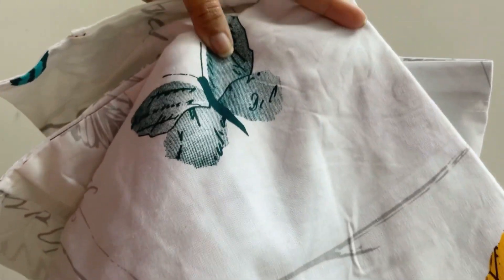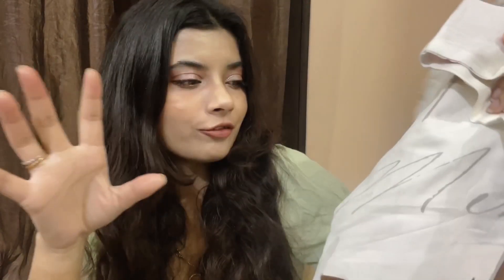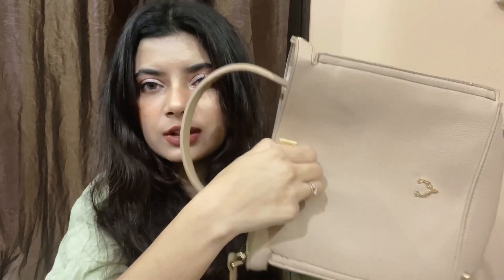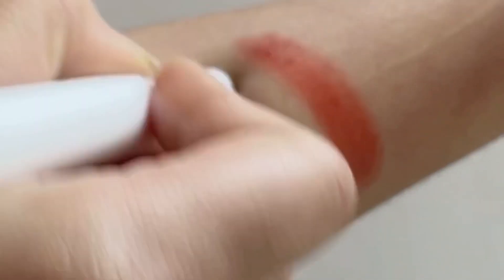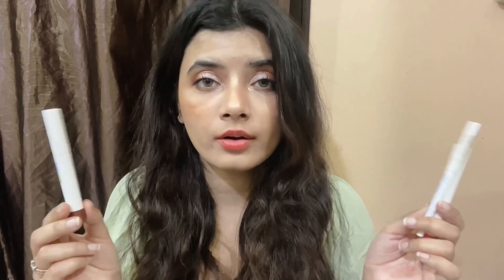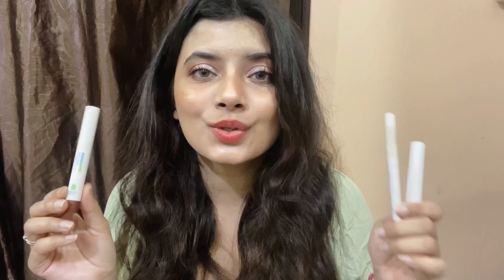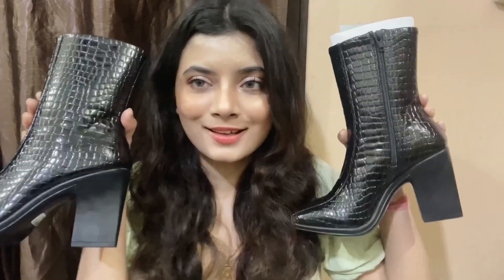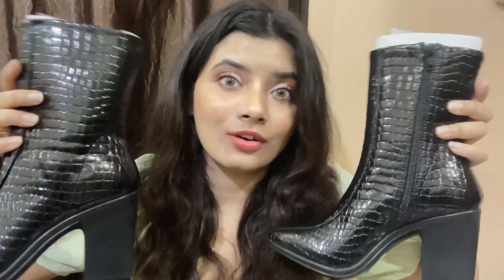November favourites | haus & kinder and more…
Products mentioned

“Partnership with mamaearth “.